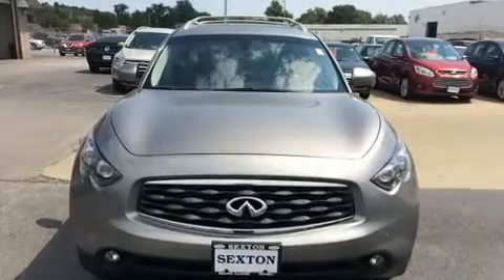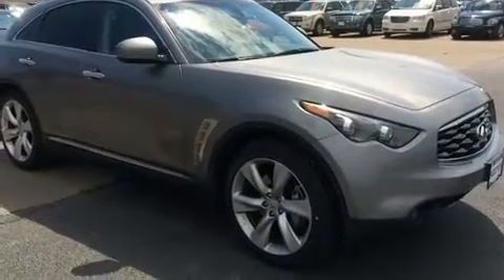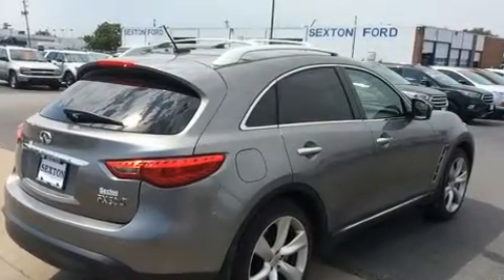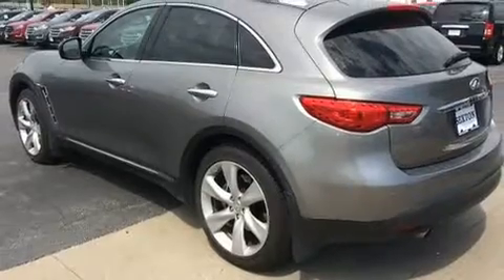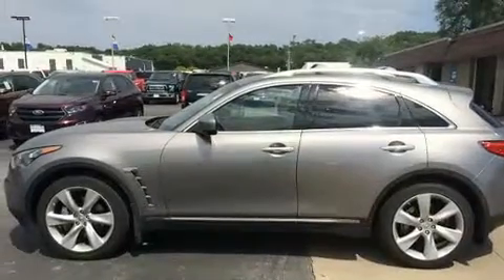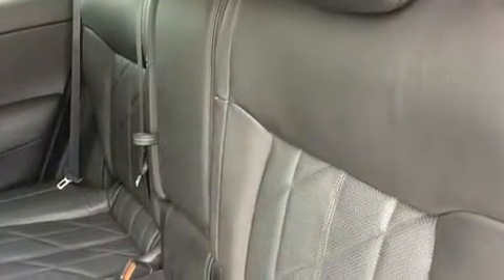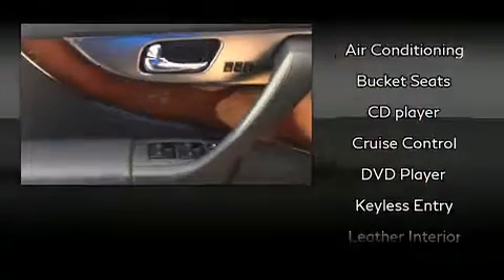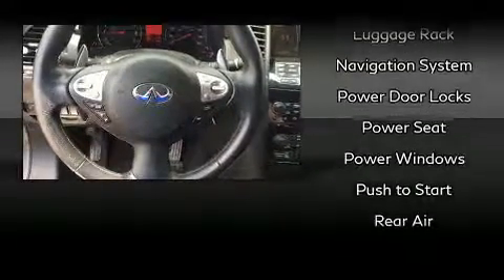2009 INFINITI FX50 Base in Moline, IL 61265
Sexton Ford
3802 16th Street

Here's a great deal on a 2009 INFINITI FX50. A 5 liter V-8 engine pairs with a sophisticated 7 speed automatic transmission, and all wheel drive keeps this model firmly attached to the road surface. INFINITI prioritized handling and performance with features such as: front and rear reading lights, front dual-zone air conditioning, tilt and telescoping steering wheel, power door mirrors, cruise control, rear wipers, and leather upholstery. With high intensity discharge headlights illuminating your path, you'll always appreciate maximum visibility. For drivers who enjoy the natural environment, a power moon roof allows an infusion of fresh air. Premium sound drives 11 speakers, providing you and your passengers a sensational audio experience. INFINITI ensures the safety and security of its passengers with equipment such as: head curtain airbags, front side impact airbags, traction control, brake assist, anti-whiplash front head restraints, ignition disabling, and 4 wheel disc brakes with ABS. Electronic stability control ensures solid grip atop the road surface, no matter how challenging the driving conditions. We pride ourselves in the quality that we offer on all of our vehicles. Stop by our dealership or give us a call for more information.